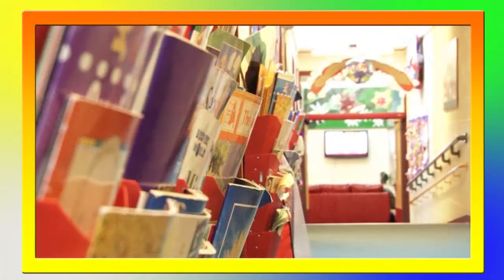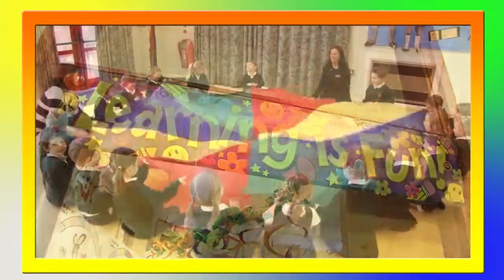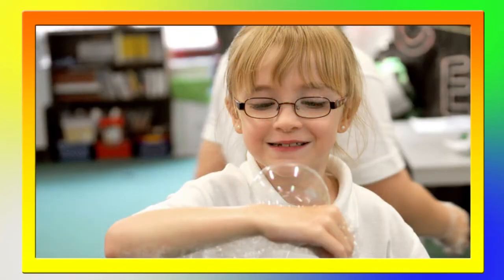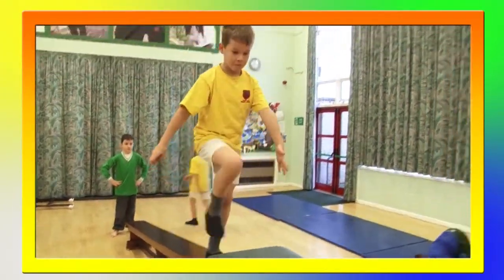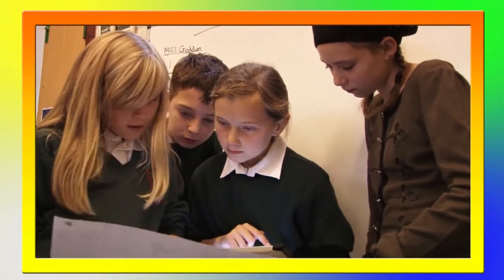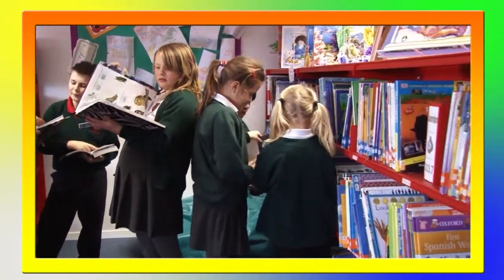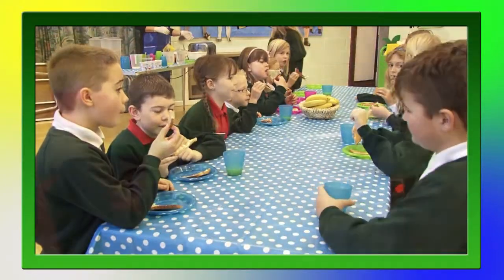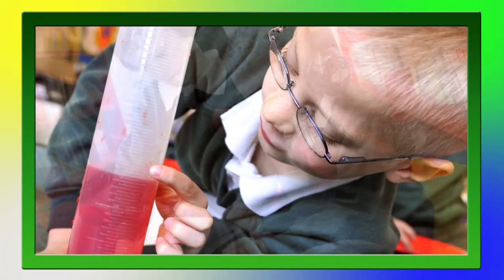Hampton Primary Promo Video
The Creation Lab produced a video promoting Hampton Primary School.